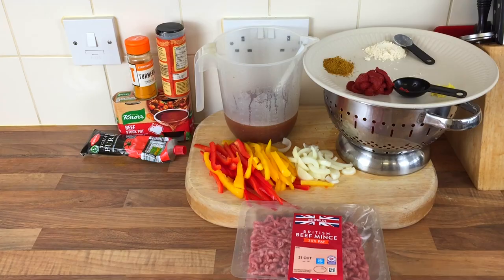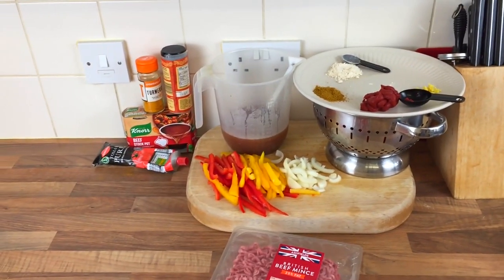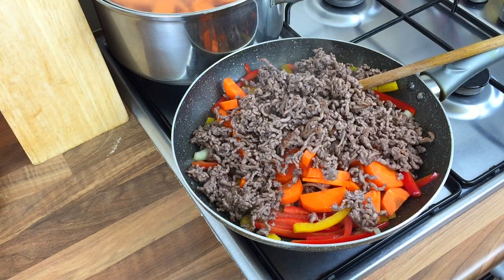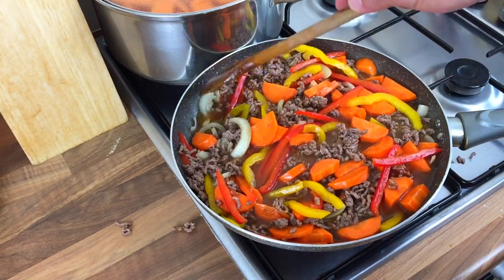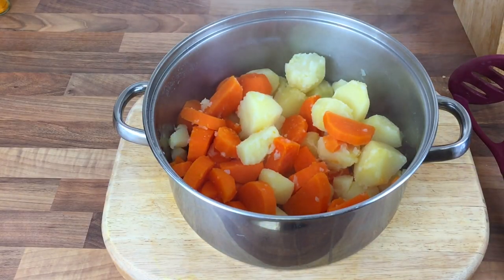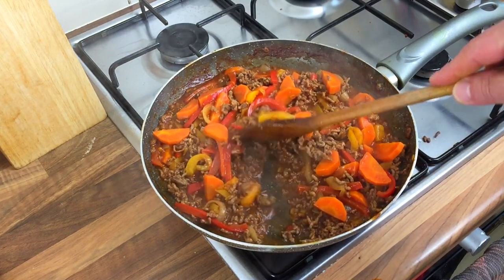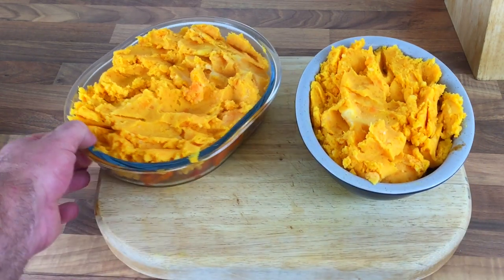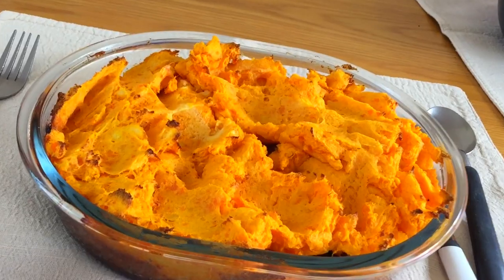Keema Pie | Pinch of Nom slimming Recipe Book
Today i try and make a keema pie from pinch of nom slimming recipe book.